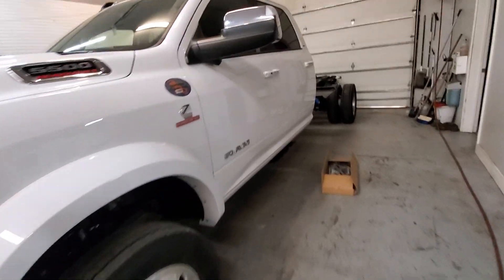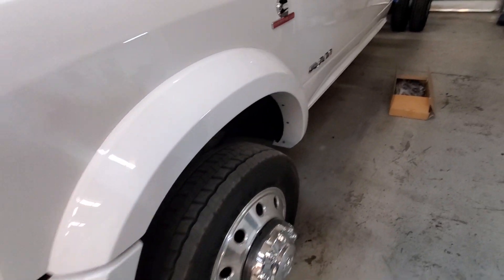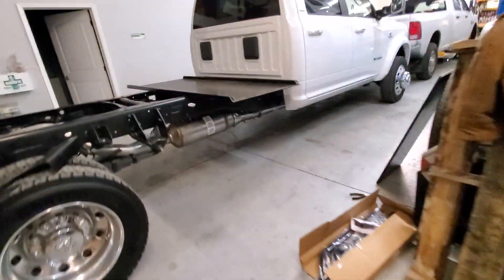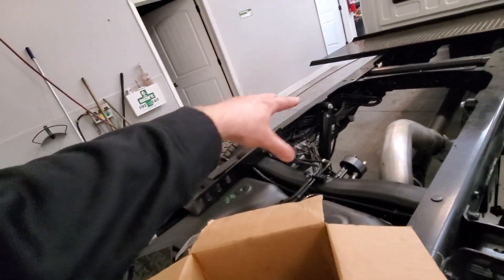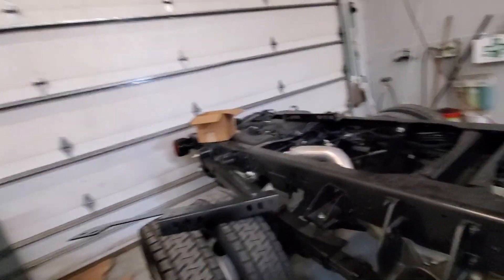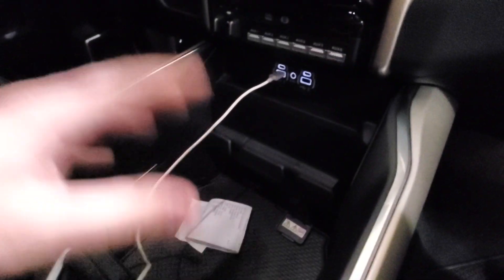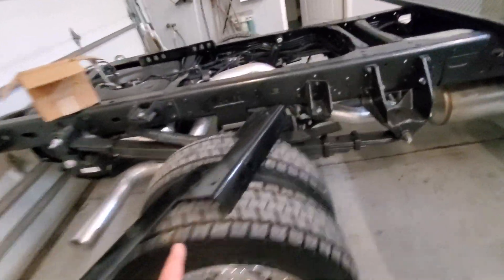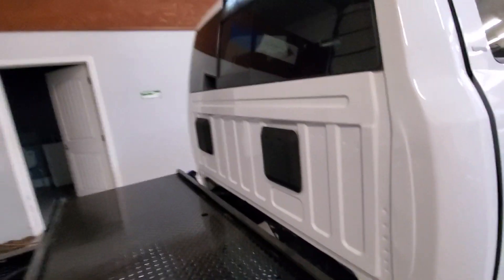2020 Ram 5500 Cummins. Getting a sweet setup.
This is a sweet 2020 Ram 5500. Car Hauler setup.